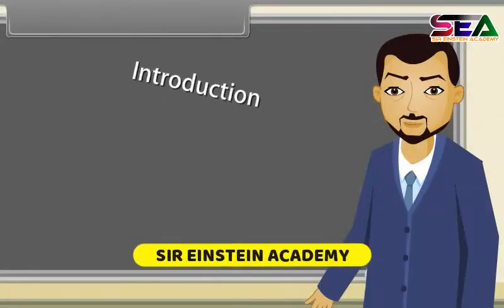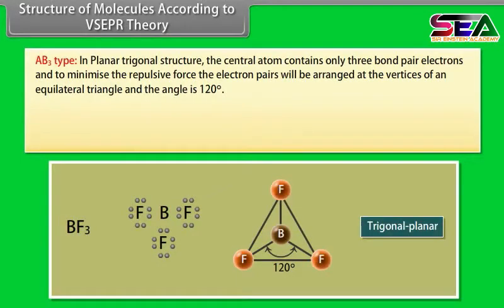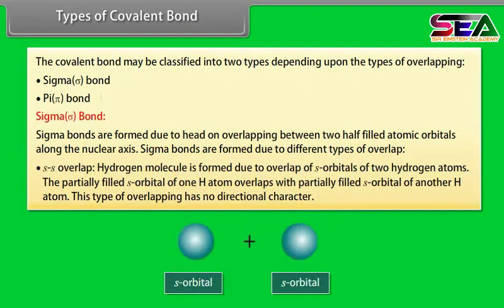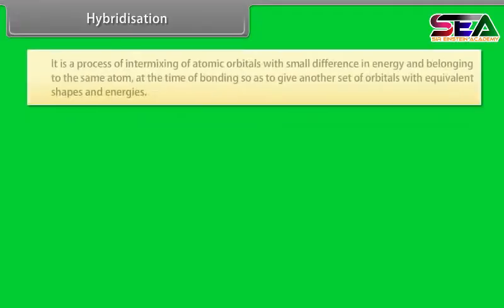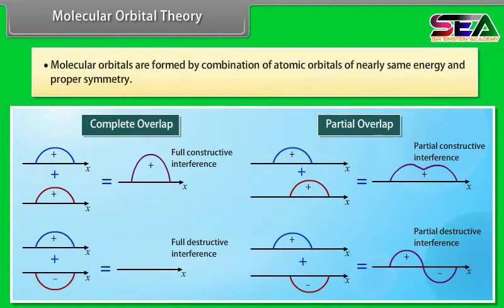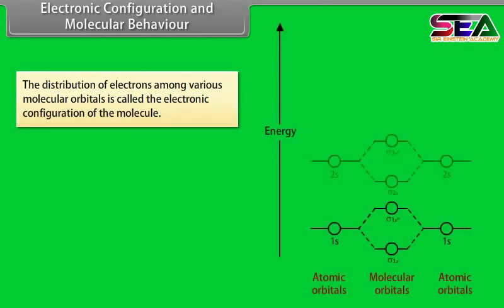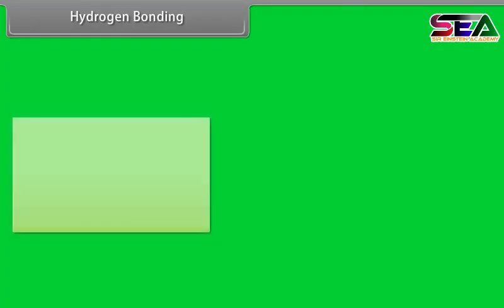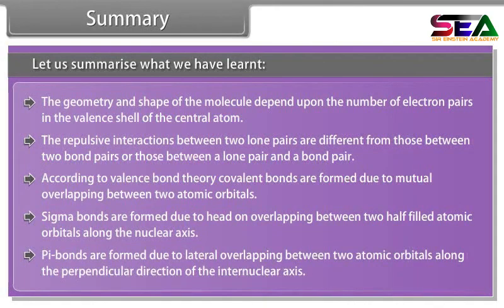Chemical Bonding & Molecular Structure Part 2